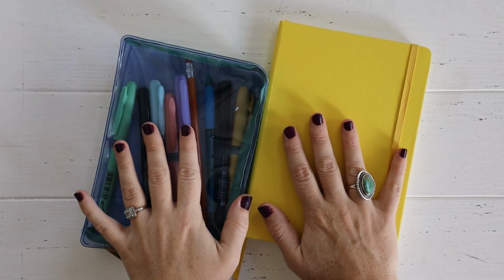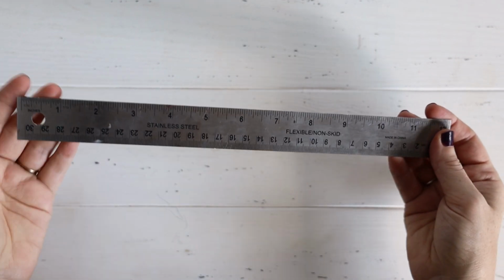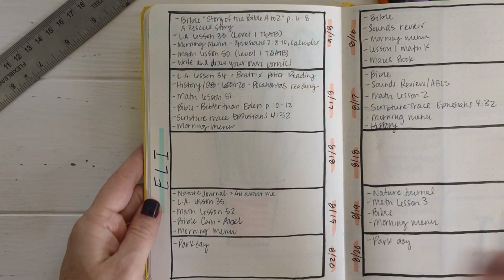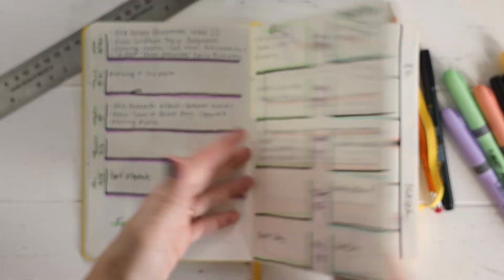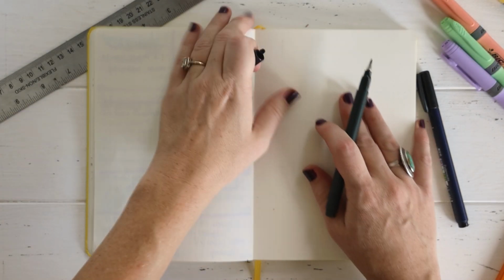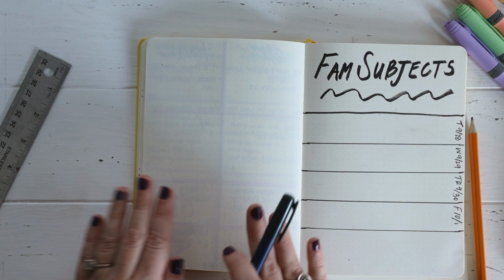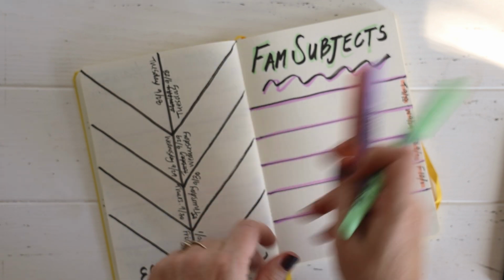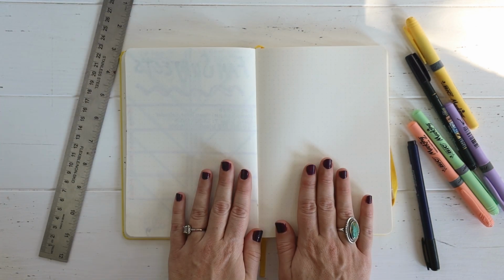Homeschool Reverse Planning Bullet Journal Setup | Simple Homeschool Planning + Bullet Journaling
Today I am showing how I reverse plan our homeschool with a bullet journal! I love how creative I can make the bullet journal and how easy reverse planning is! I am completely new to Bullet Journaling but I am enjoying making it our homeschool reverse planner! Reverse planning has been a lifesaver in this season of the past year of being pregnant and having a newborn all while still trying to homeschool! I love the simplicity of what reverse planning is! I hope you enjoy this video as I show you how I do record keeping in homeschooling for myself!

Here are all of my bullet journaling supplies that I have found that I am liking!
- Paperage Bullet Journal
- Tombow Brush Pens for Bullet Journaling
- Pen Case
- Pastel Highlighters

I like to share about our homeschool days, homebirthing, minimalism in our home and all things motherhood!

💫 I’m Jacki and I am a homeschool mom to 4 awesome boys! This channel is all about intentional motherhood and homeschooling! I am a homebirthing, homeschooling, minimalist living and Christ following mom and wife! We are an eclectic homeschooling family with Charlotte Mason homeschooling flair! I am a second generation homeschooler and have a unique perspective on homeschooling as I grew up in it and am now choosing to homeschool my own children! Home education is such a wonderful thing! Whether you’re a new homeschooling mom or a seasoned homeschool mom, I hope you find the homeschooling content on my channel valuable and relevant for your homeschool days! I am so thankful for this motherhood community on youtube and homeschooling community on YouTube!  I personally receive so much value from fellow homeschooling you tubers!

📚 Homeschool Curriculums that we are using this year!

- The Good and the Beautiful Level K Primer (video coming soon!)

- Gather Round Homeschool Curriculum Letters and Numbers for my Pre-k kiddo

➡️ Looking to homeschool affordably or homeschool on a budget? I did a video on some tips to do just that!

🌿 Knowing why you home educate and homeschool is really important!